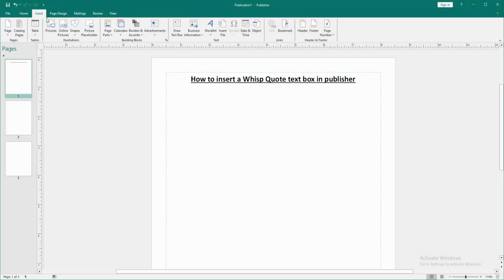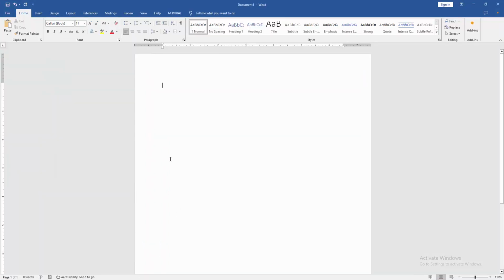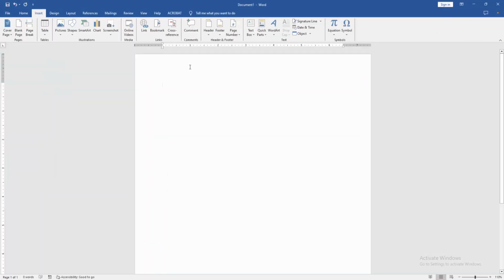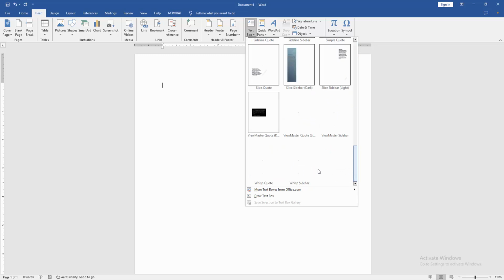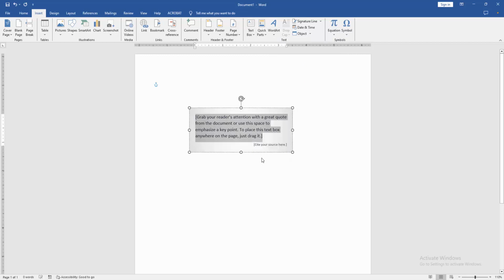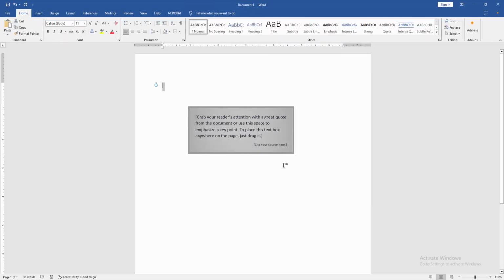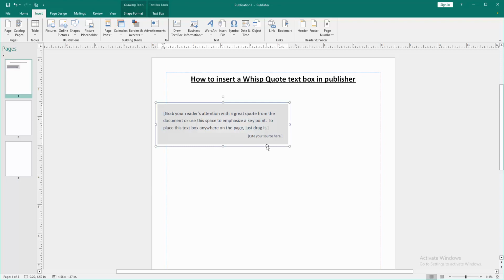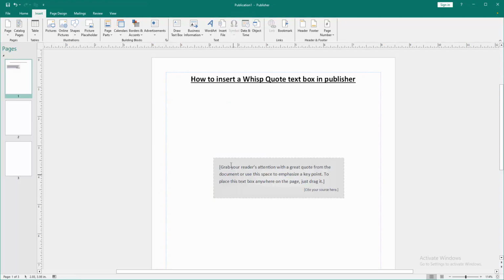How to insert a Wisp Quote text box in publisher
Assalamu Walaikum,
In this video I will show you, How to insert a Wisp Quote text box in publisher.  Let's get started.